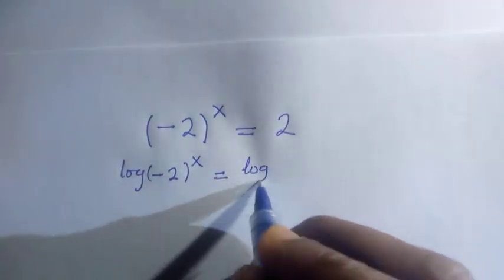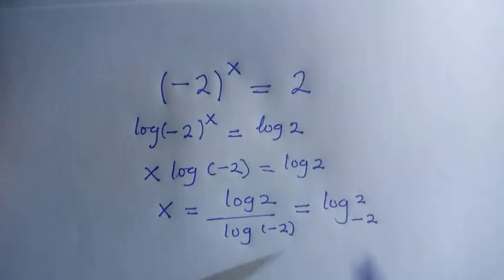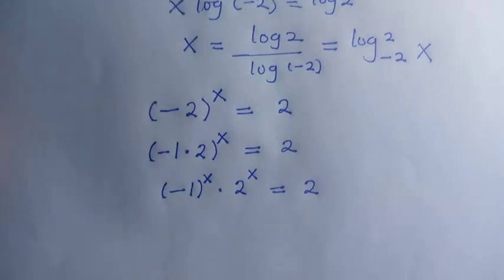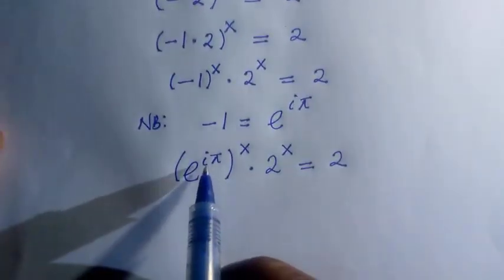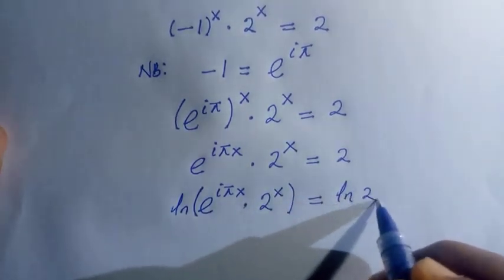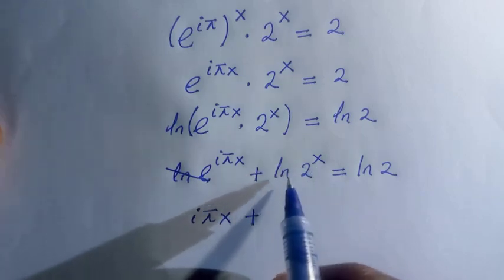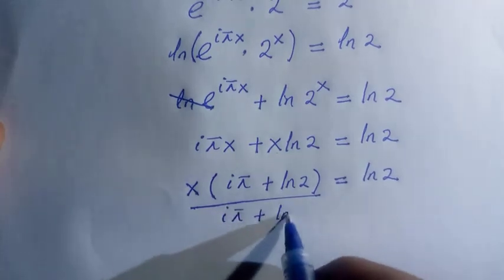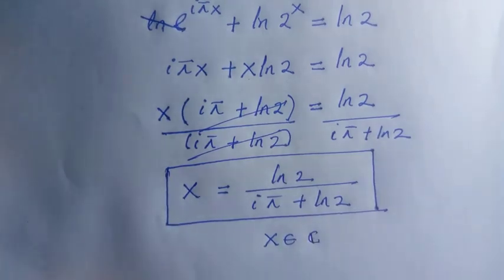A Nice ALGEBRA Question | Can you solve this? | Math Olympiad